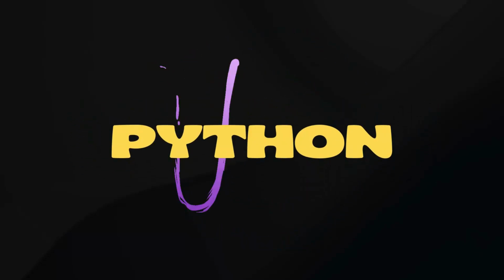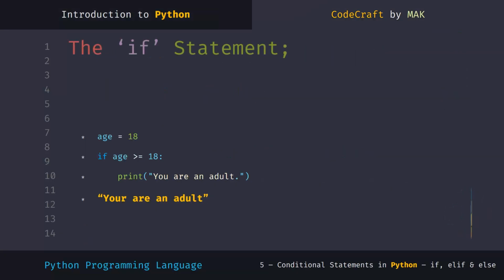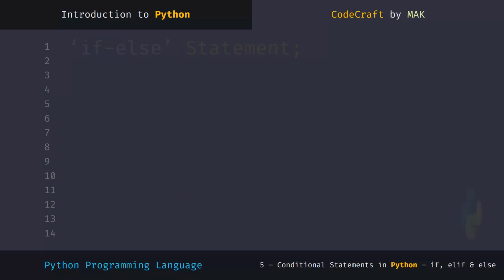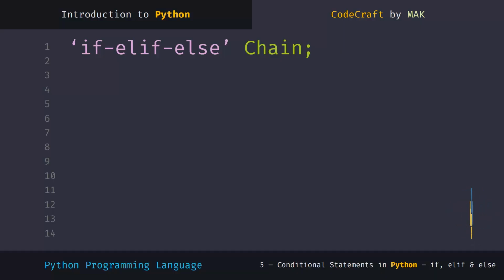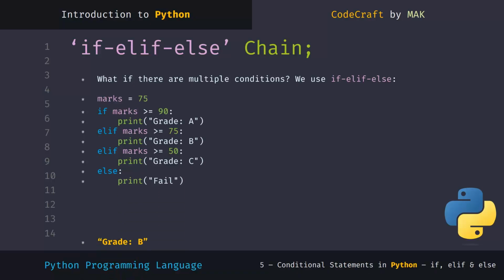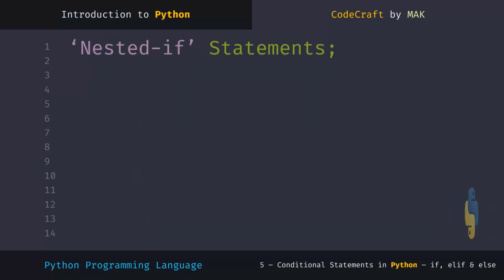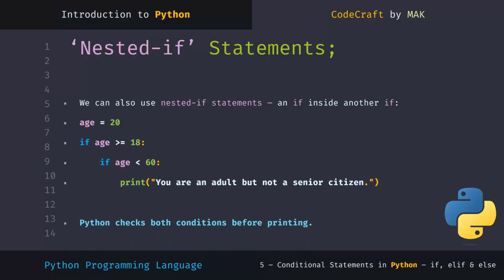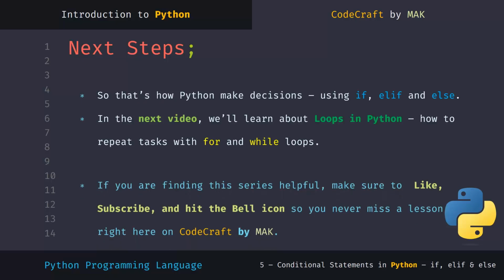The Absolute Best Way to Master Conditional Statements in Python - CodeCraft by MAK